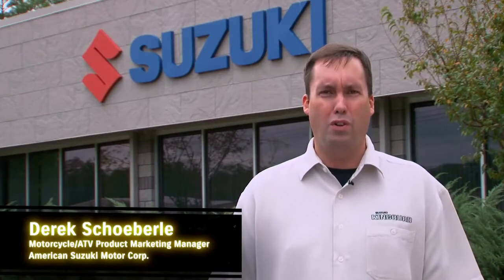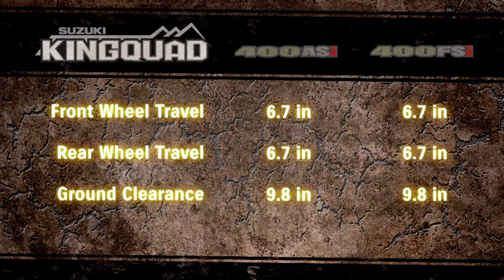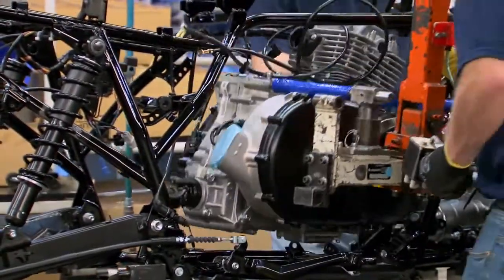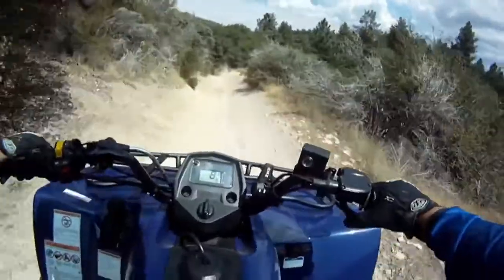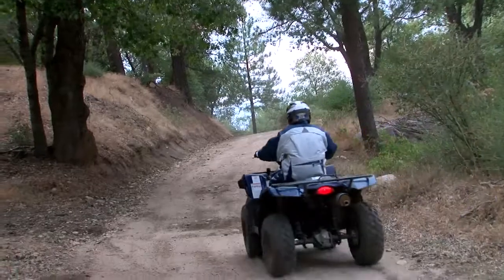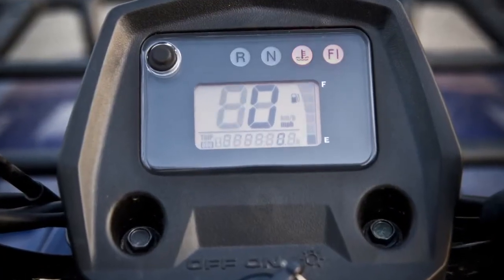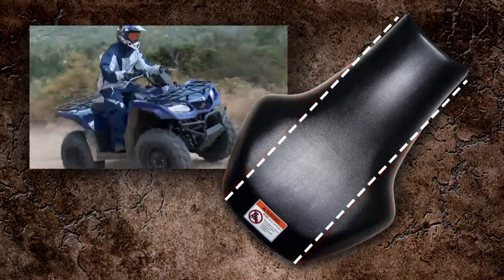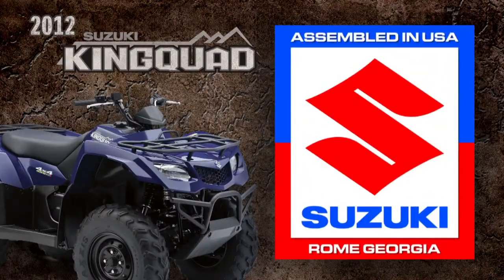2012 KingQuad 400 Walkaround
Go behind-the-scenes to see the production and features of the new 2012 KingQuad 400ASi and KingQuad 400FSi - Suzuki's class-leading utility sport ATV models